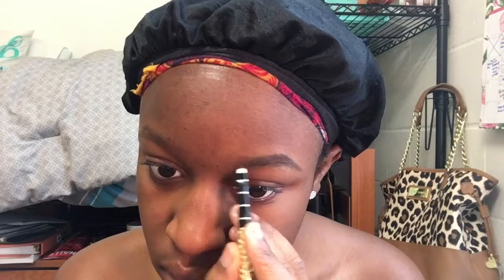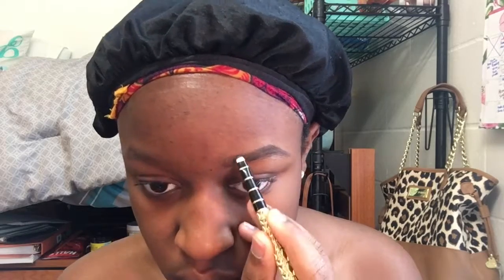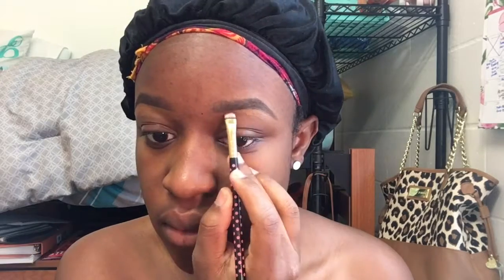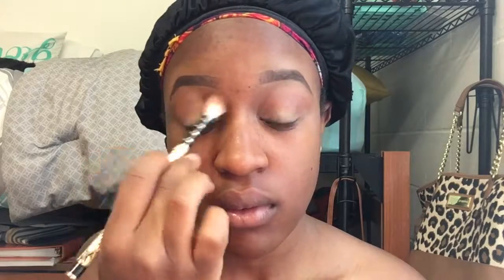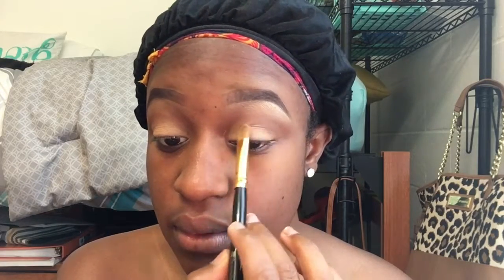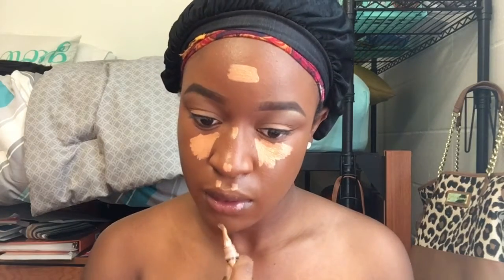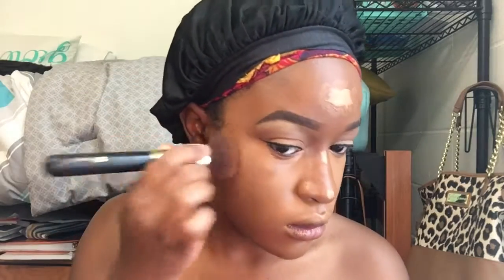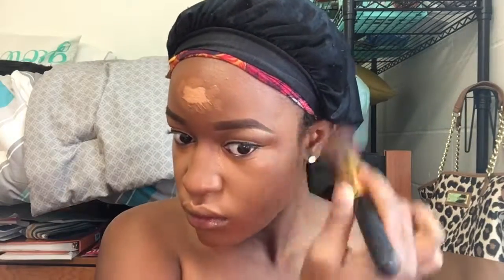Natural Makeup w/ BOLD Cherry Lips | Keyaa B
Hey loves! Also, let me know what you guys want to see next.

xoxo.